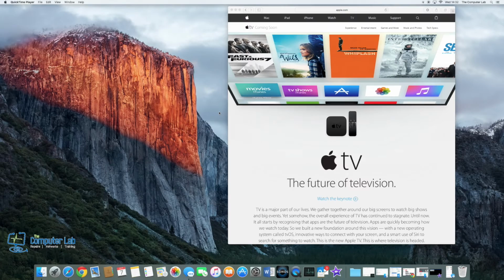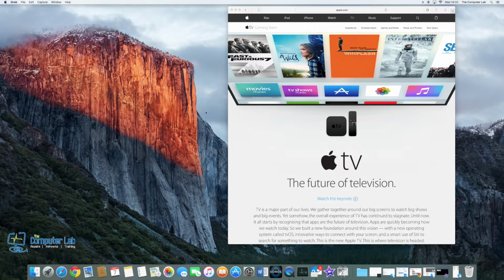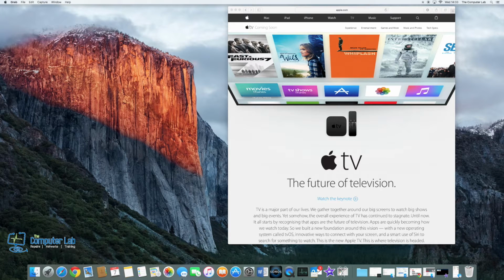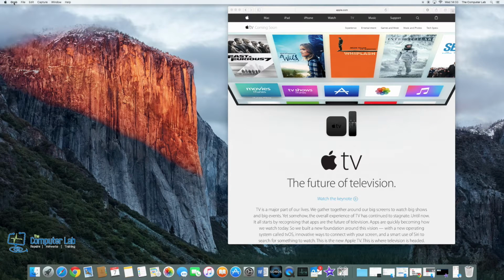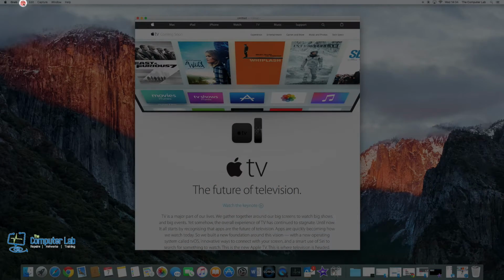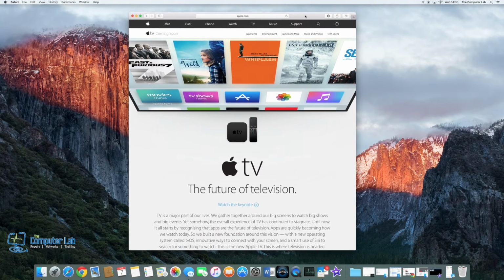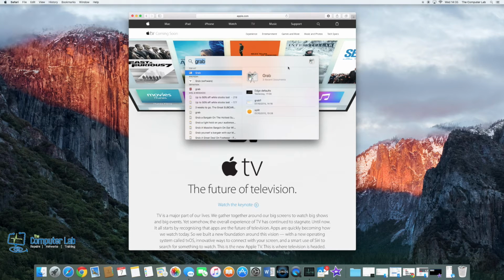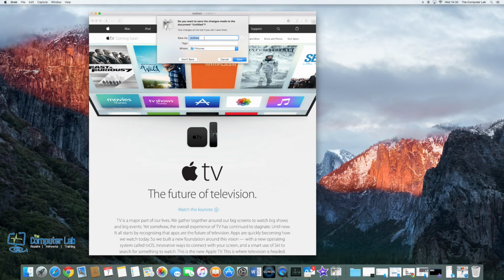How to take a screen shot, screen grab on Apple iMac, Mac.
Learn how to take a screen shot or screen grab using the free tool built into your Apple computer as standard.
Similar to Snipping Tool built into windows.